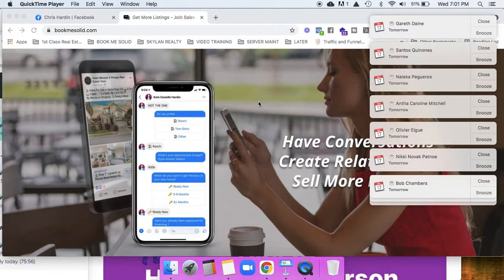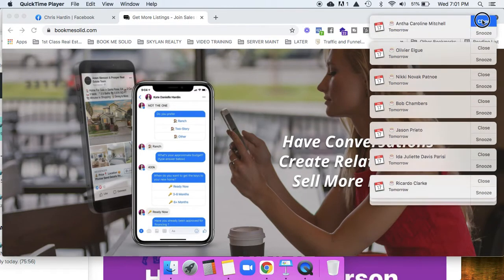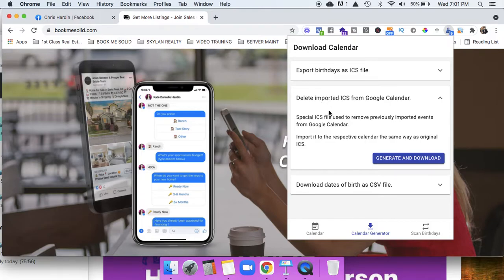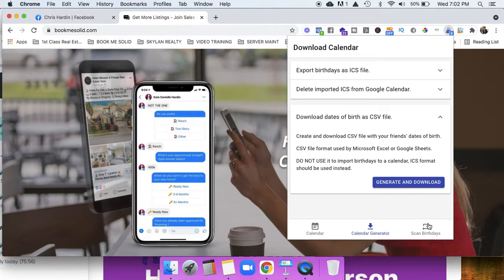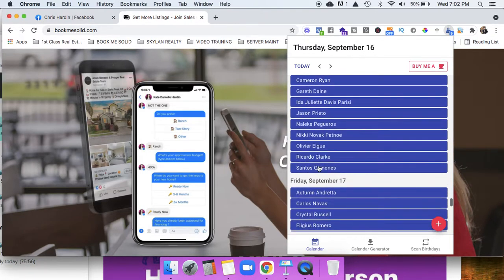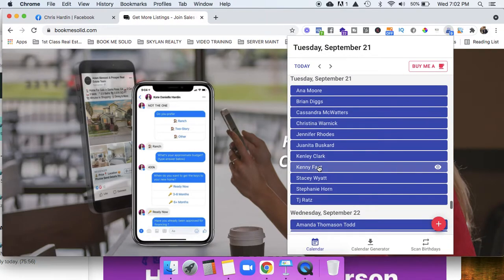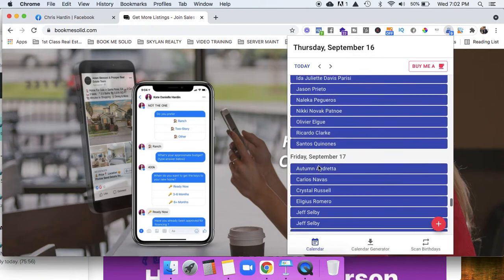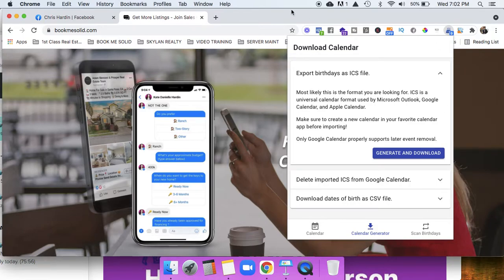Download Facebook friends birthdays to calendar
Facebook Birthdays 🎂 🎁  are special opportunities for real estate agents.
Here's a simple way to get a heads up the day before. The chrome plugin is free and takes only a few minutes to install / download and setup